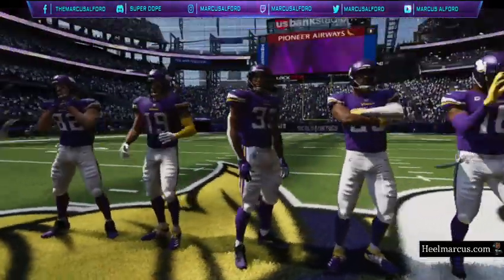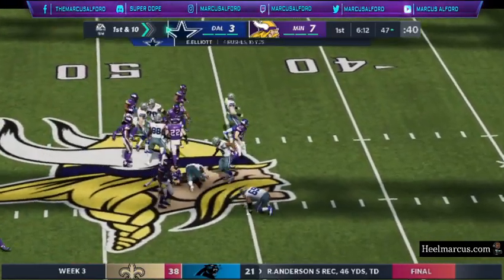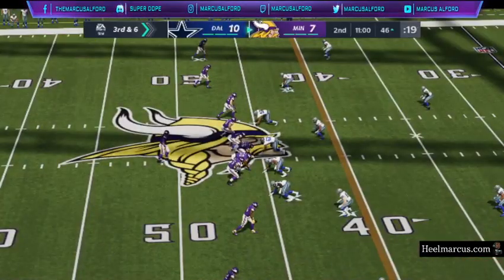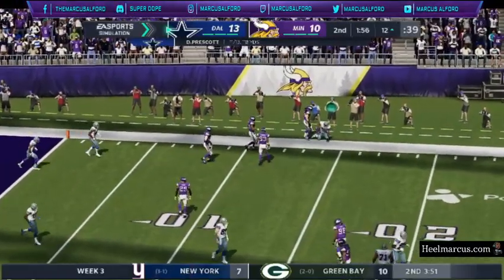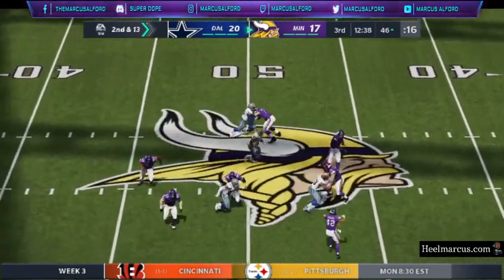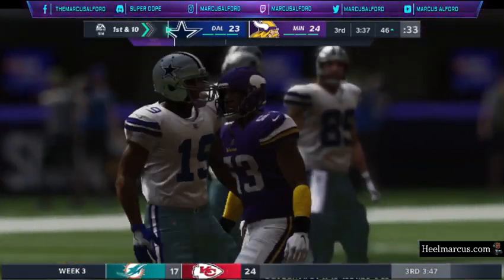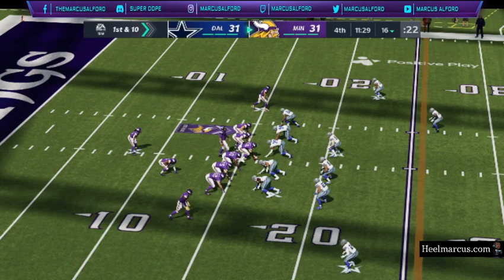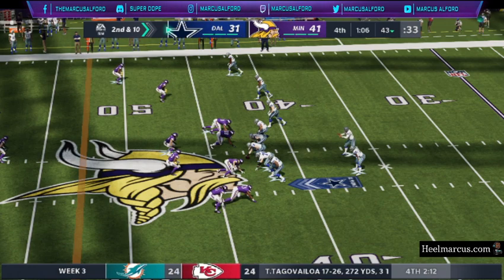HeelMarcus Madden 21 Simulation - 2022 Season Week 3 - Dallas vs Minnesota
Cowboys take on The Vikings in Week 3